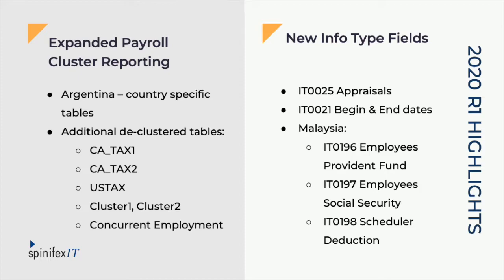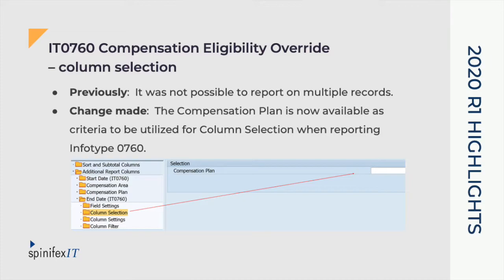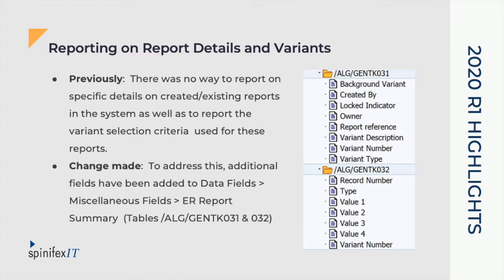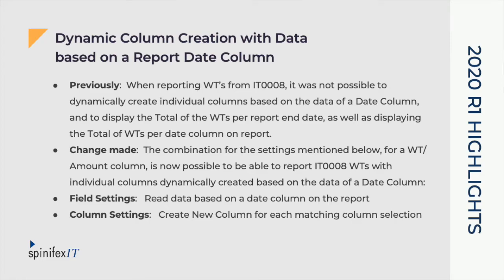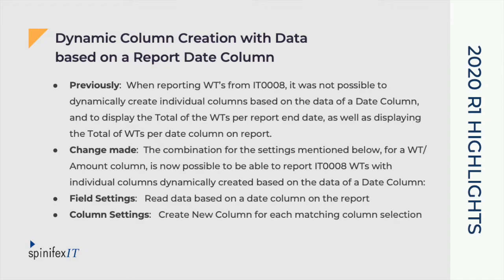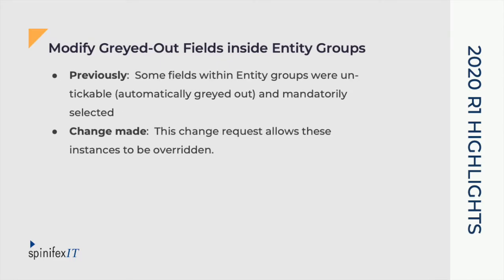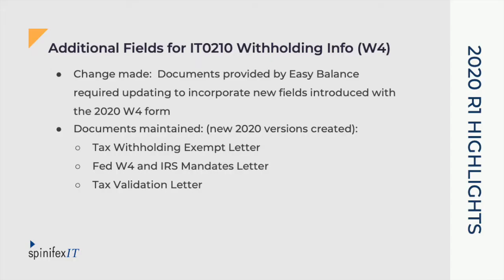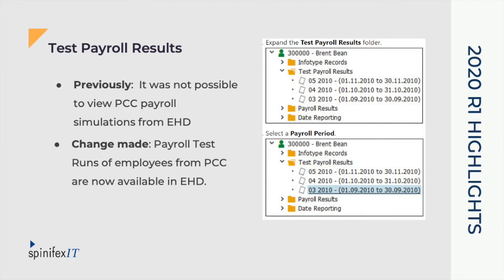Webinar: Spinifex 2020 Release Updates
Find out what's new with our solutions in our latest 2020 release updates! Get all the details from SpinifexIT consultant Paige Elkins.